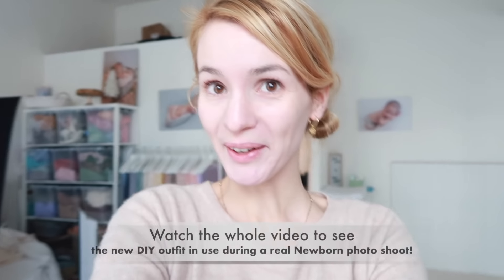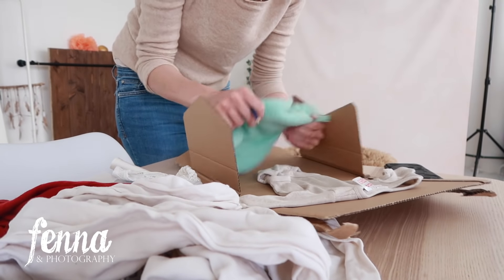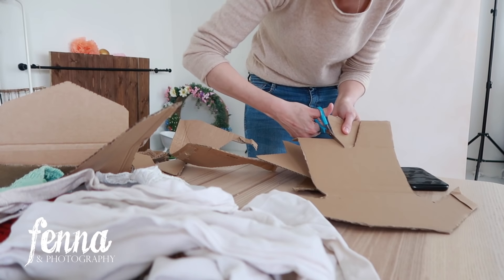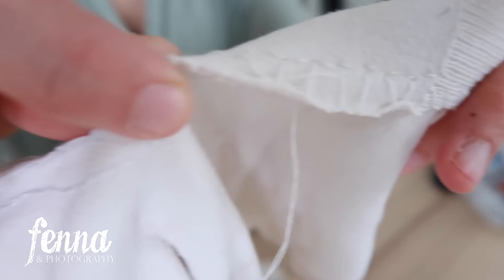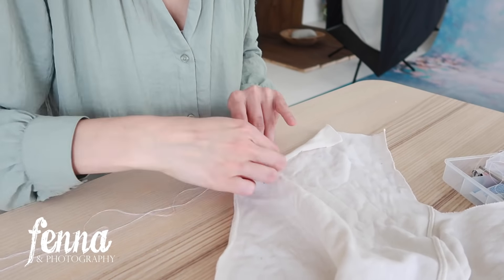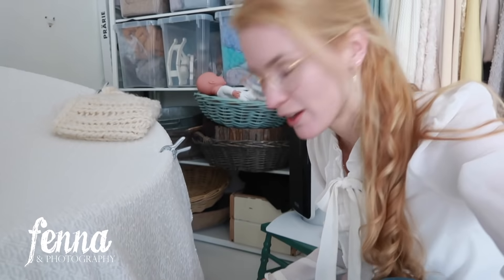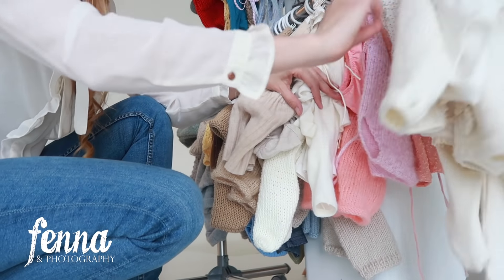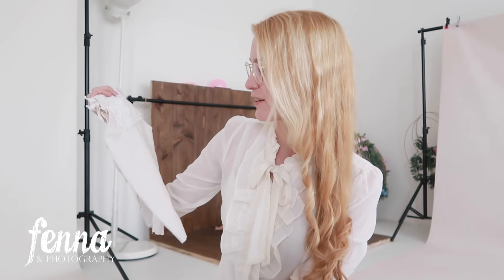DIY easy and cute NEWBORN Baby OUTFIT tutorial for Newborn Photography - No sewing machine needed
In this video I'm giving a little demonstration (tutorial) on how to make your own simple, handmade and very cute DIY Newborn outfit for Baby Photography. I up-cycled clothes and I will also show you how I used the outfit during a newborn photoshoot. In the final images, you can also find my camera settings.

Here's some of the items I use or a regular basis:
- camera's Nikon D750 and Nikon D610
- lens Nikkor 24-70mm F2.8 for studio work
- lens Sigma Art 105mm F1.4 for outdoor sessions
- For Newborns, Babies and Cake Smashes: Godox Speedlite V860II Nikon X-PRO Duo kit with softbox Westcott 50 inch Recessed Front Apollo JS
- For Portraits: Godox AD400 pro with Caruba Beauty Disk and/or Caruba Parabolic Sotbox
- Vlog camera Canon PowerShot G7 X Mark II compact camera